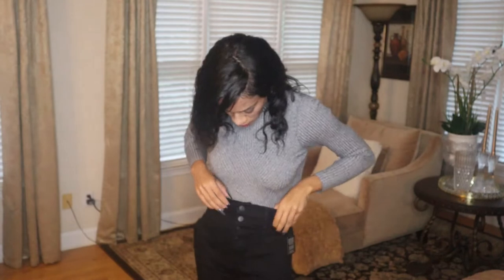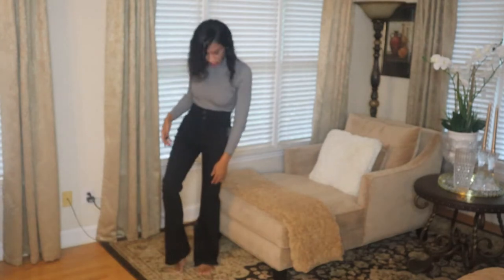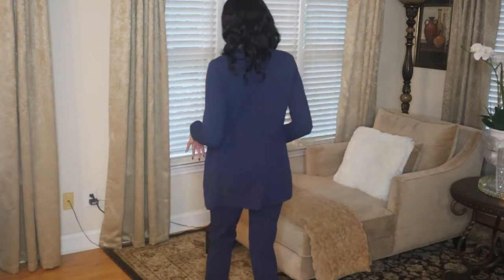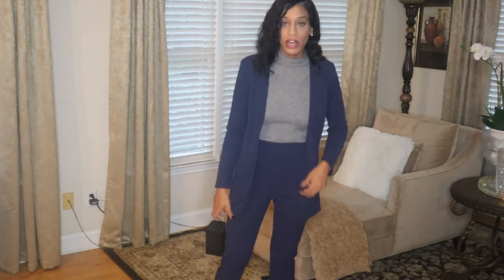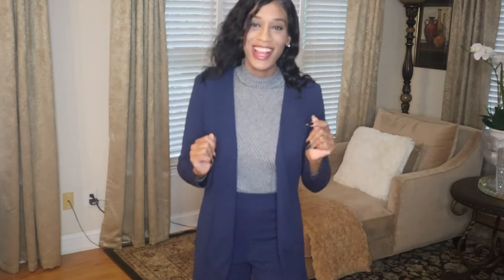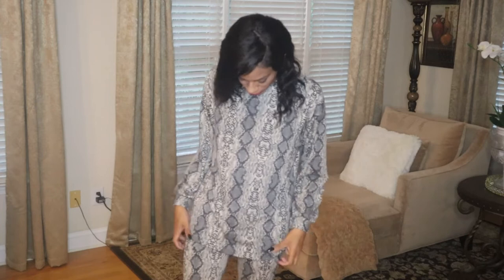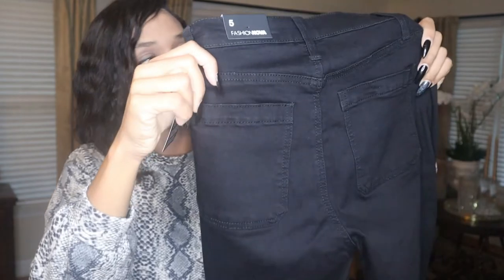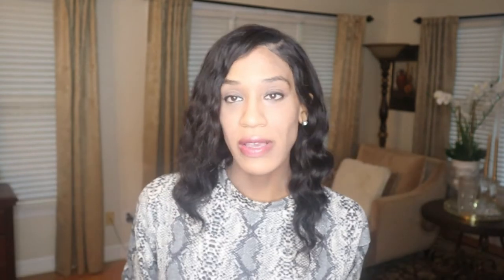AFFORDABLE FASHION NOVA FALL MUST HAVES | TRY ON HAUL 2019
Hi everyone, this is a quick fall haul of some random outfits I ordered, just so I could feed my shopping addiction.

OUTFITS